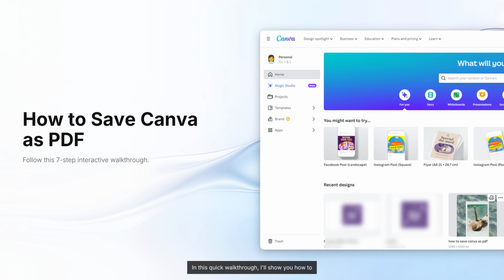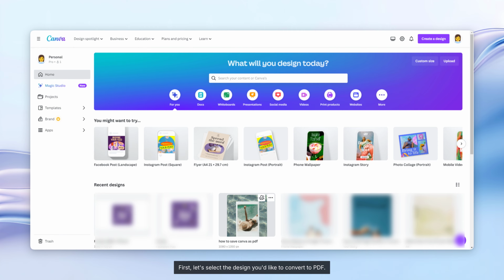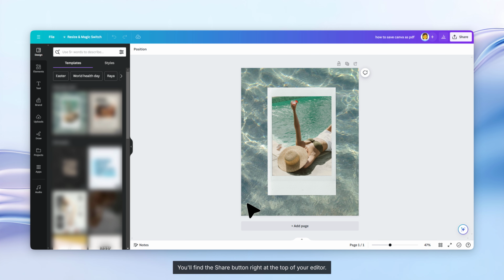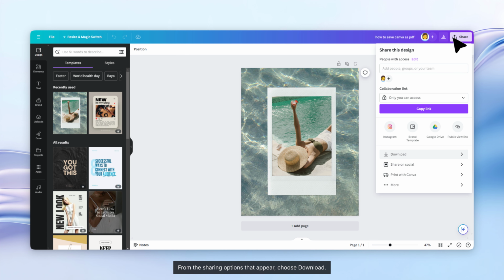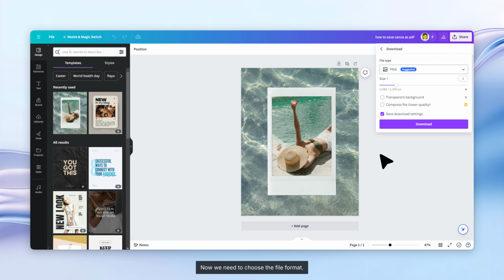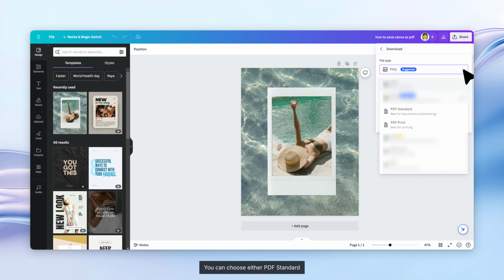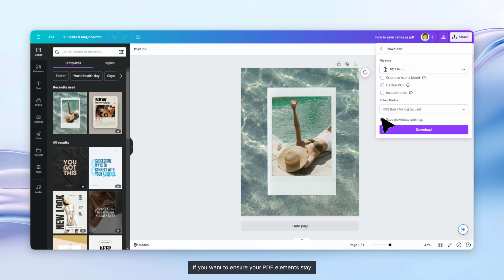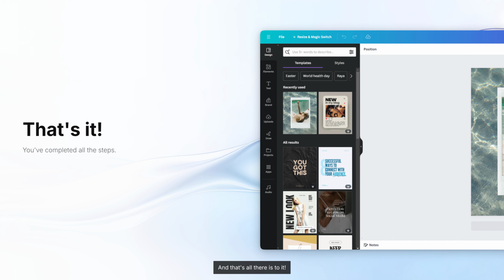How to Save Canva as PDF - Quick Tutorial 2026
Learn how to easily save your Canva designs as PDF files in just a few simple steps.

In this tutorial, I'll walk you through the complete process of downloading your Canva designs as PDF files. Whether you need a standard PDF or a print-ready PDF, this guide covers everything you need to know about exporting your Canva creations.

Here's what we'll cover:

0:00 Open your existing Canva design
0:10 Click the Share button above the editor
0:20 Select Download from the menu
0:30 Click on the file type dropdown menu
0:40 Choose PDF Standard or PDF Print format
0:50 Check the Flatten PDF option
1:00 Complete the download process

This method works for all types of Canva designs including presentations, flyers, social media posts, business cards, and more. The PDF format is perfect for printing, sharing professionally, or when you need to maintain the exact formatting of your design.

The Flatten PDF option ensures that all elements in your design are merged into a single layer, making it compatible with most printing services and preventing any formatting issues.

Whether you're a beginner or experienced Canva user, this step-by-step tutorial will help you master the PDF export process quickly and efficiently.